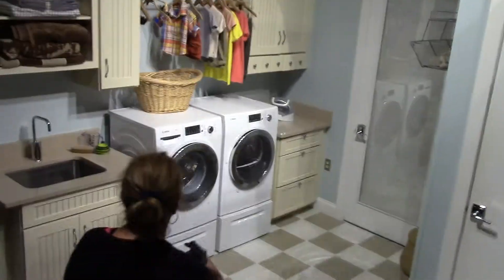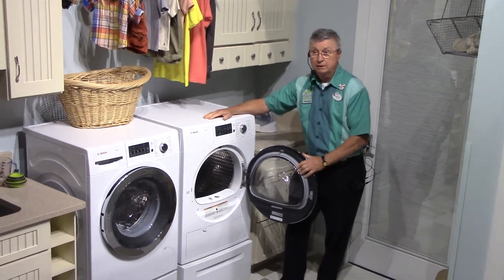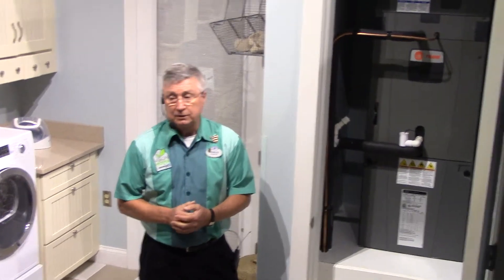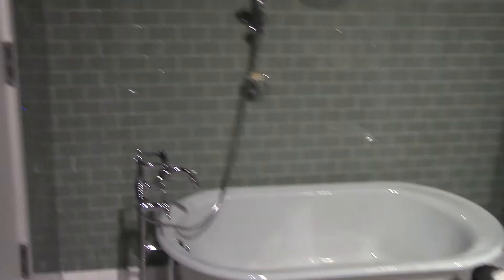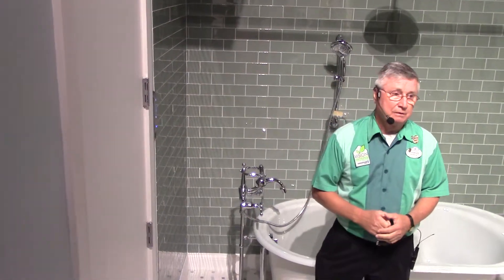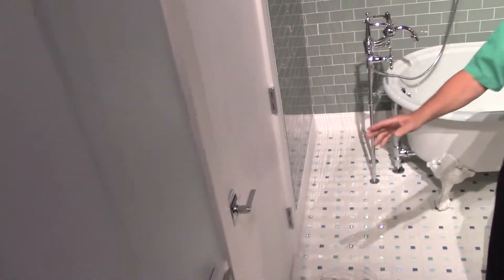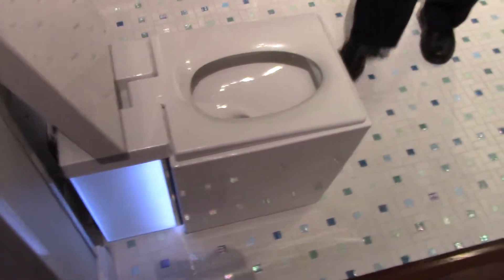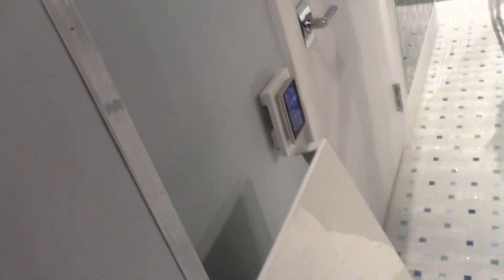Vision House Part II - EPCOT Innoventions - Walt Disney World